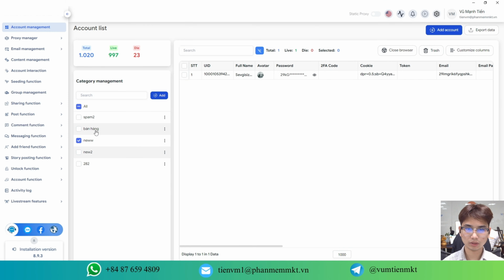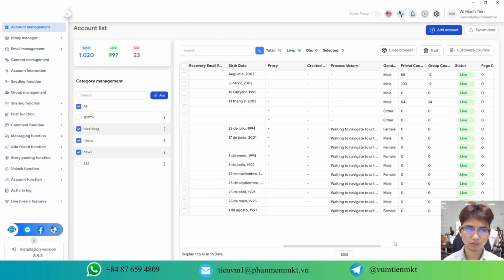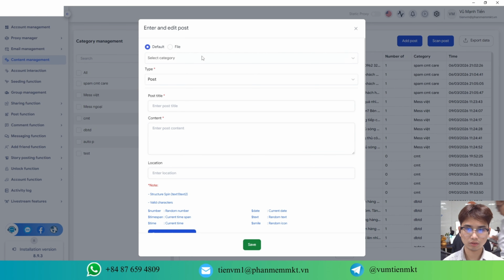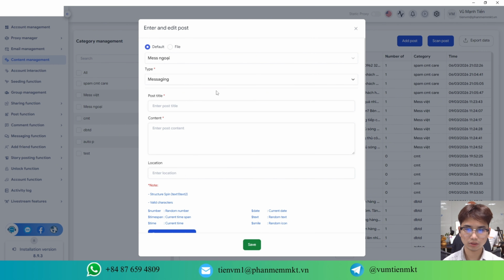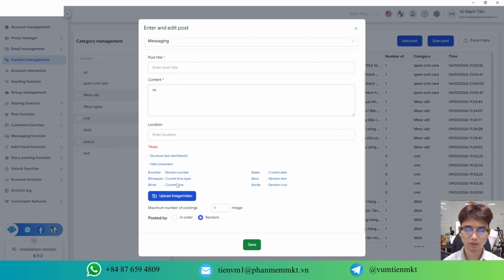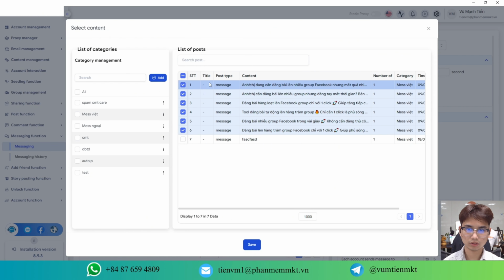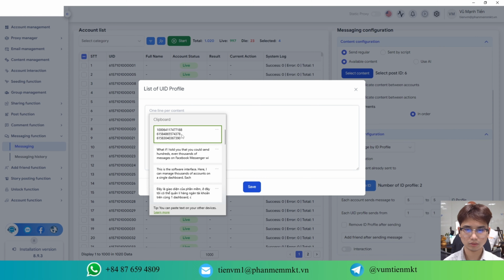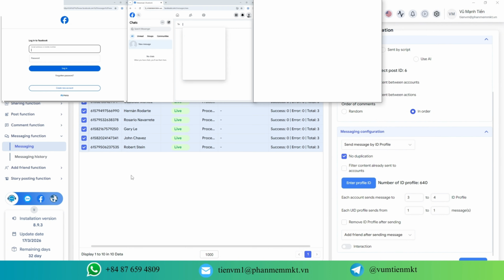How To Send Bulk Messeges On Facebook | Automation Sender Facebook 2026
This video provides a comprehensive tutorial on how to automate sending numerous facebook message on Messenger, enabling hands-free operation. We show you how to leverage ai automation for efficient digital automation, making it easier to manage your social media outreach. Say goodbye to manual copy-pasting and repetitive clicking! 🚀